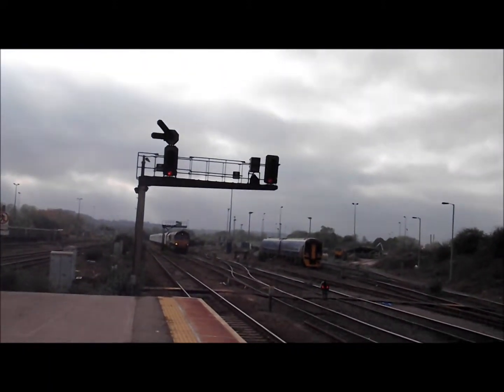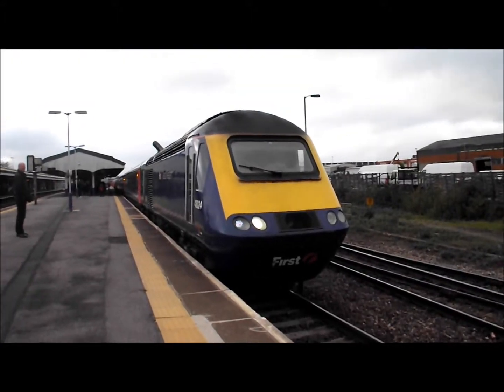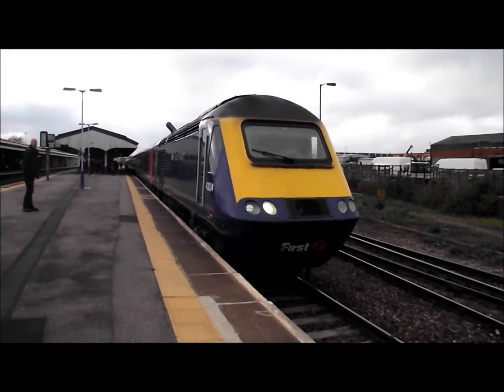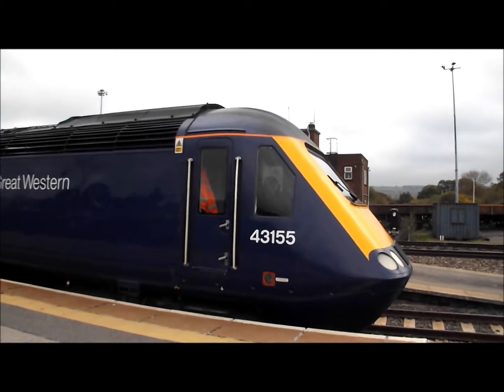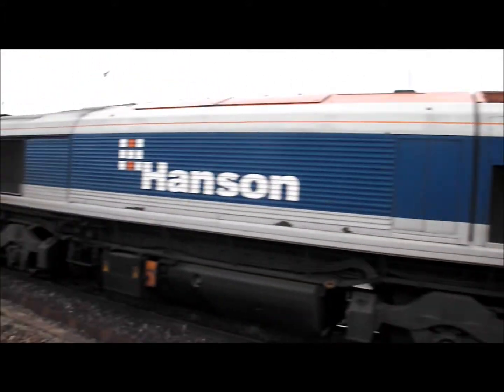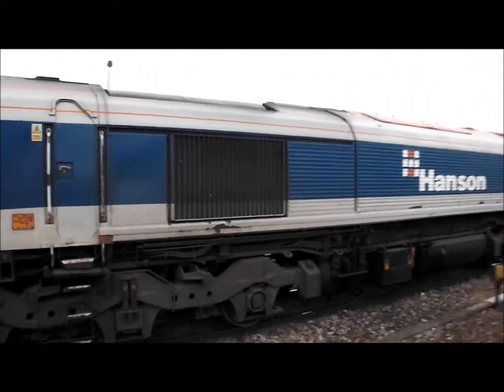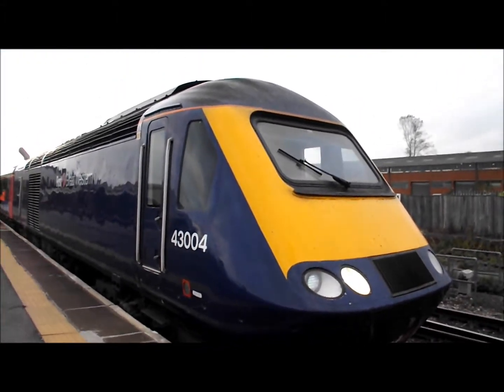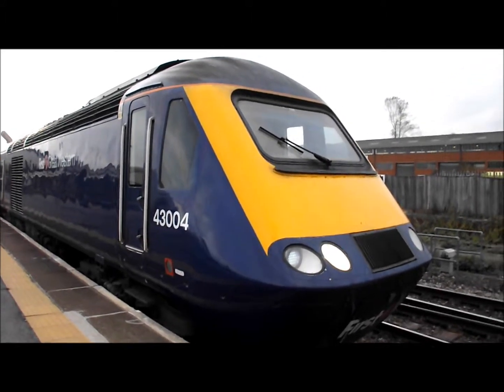Westbury (Part 2) 27th October